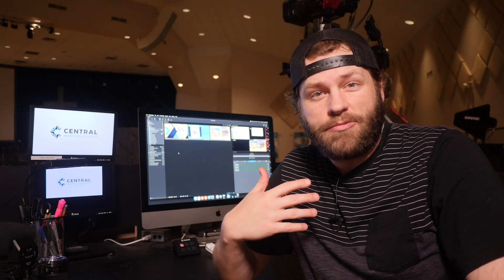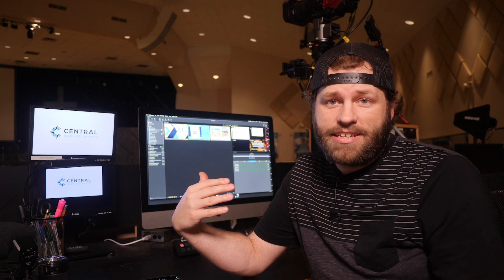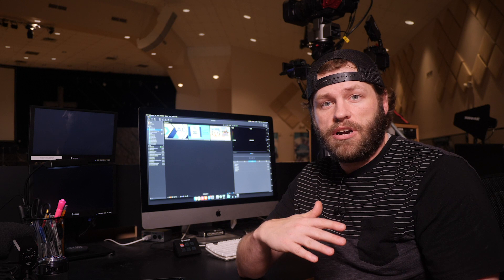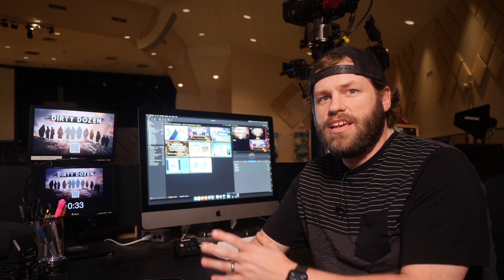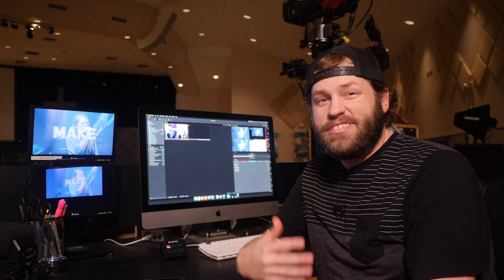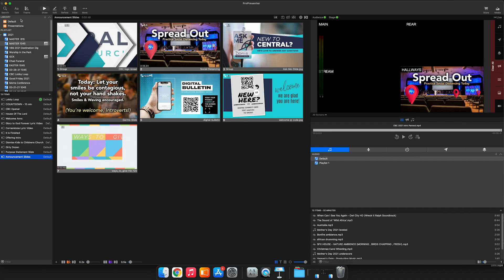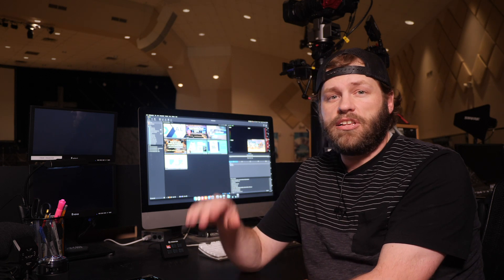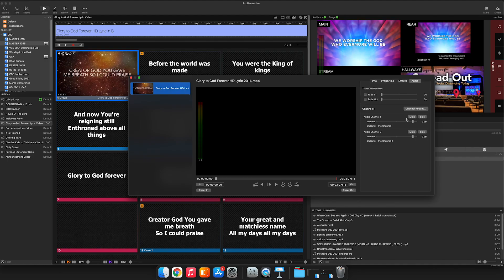ProPresenter 7 - Loathes & Loves 😠 / 🥰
ProPresenter is an amazing piece of software, but it's not without it's quirks and annoyances.  Commiserate with me as you watch this breakdown of my top 3 Loathes and Loves of Pro7.

Want to ask me a tech question or schedule a video conference call?